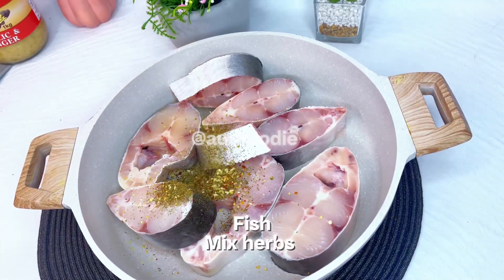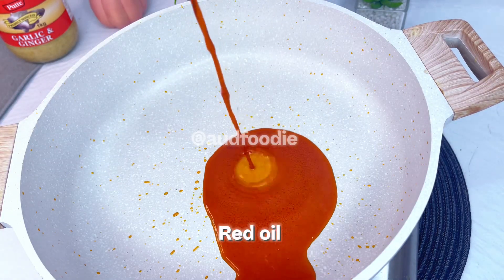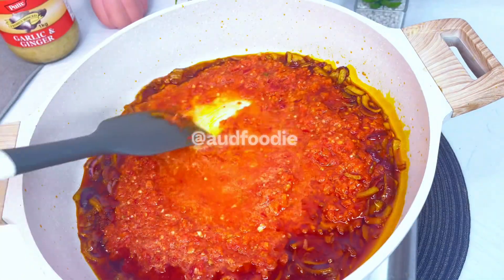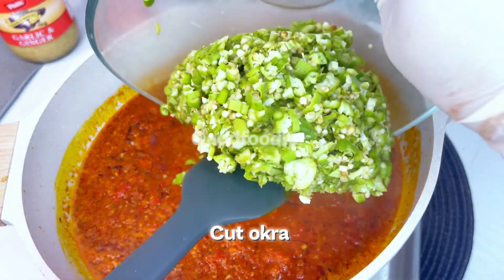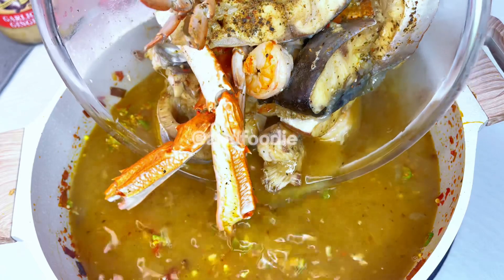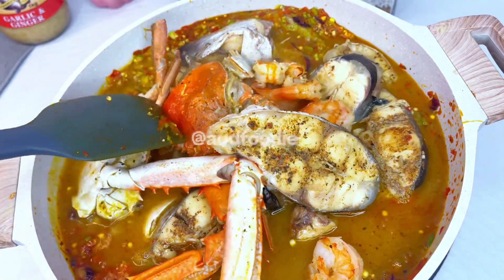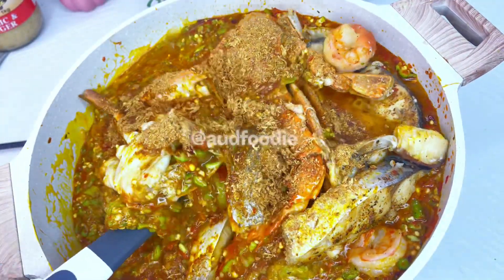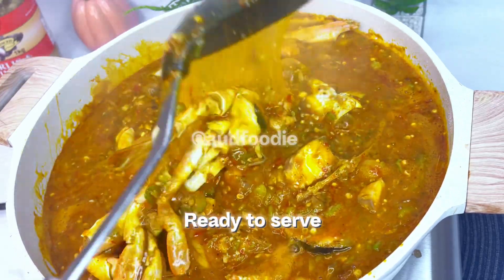Seafood Okra | cooking food foodie kitchen okra recipes